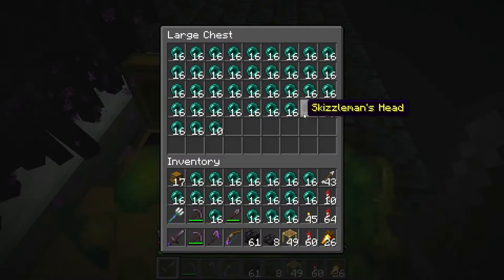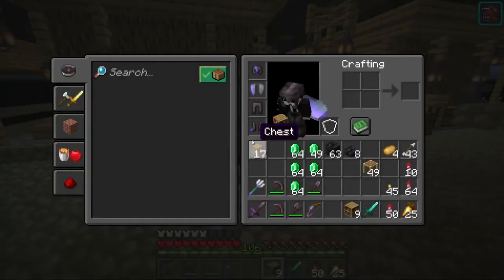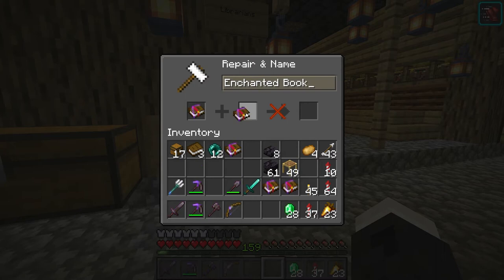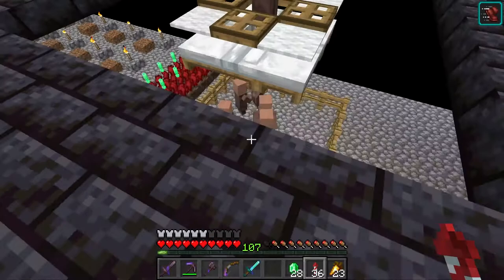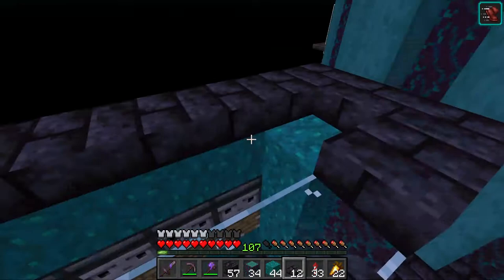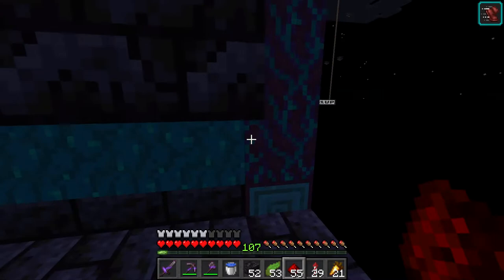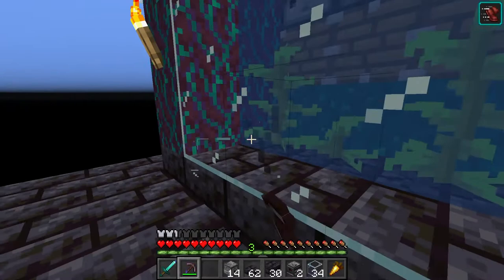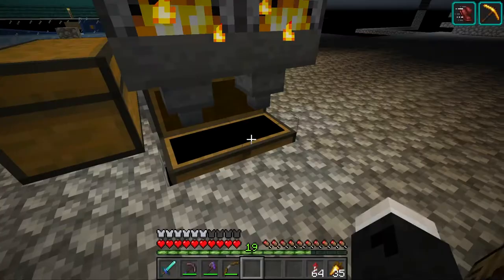Musician Plays 1x26 | Enderman Farm & More Advancements | Minecraft Skyblock Evolution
Welcome to my series, Musician Plays... I'm a professional musician, streaming regularly on Twitch (link below, hashtag plug) who's tackling the highs and the deep, dark, eternal lows of Minecraft Skyblock. But this ain't no ordinary Skyblock! This is @ImpusleSV and @MCSkizzleman's SkyblockEvolution.

Imp and Skizz have worked with Dracconis69 to put a new spin Dr Trogg's amazing Skyblock world. I'm currently running Minecraft Java 1.16.2 and links are below to find out more!

Backseat driving is ABSOLUTELY welcome - I'm far from a Minecraft pro!

Music from Society the Show, written and recorded by my band Funk Buddies:

Skyblock Evolution map download (Java, 1.16.4):
NEW WEBSITE!